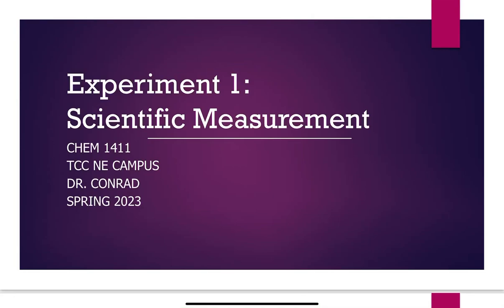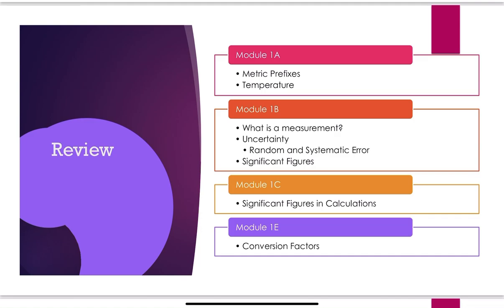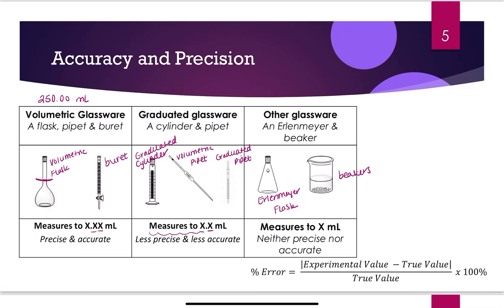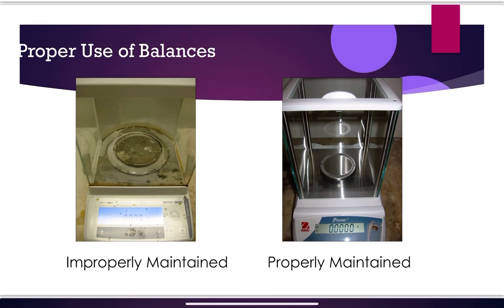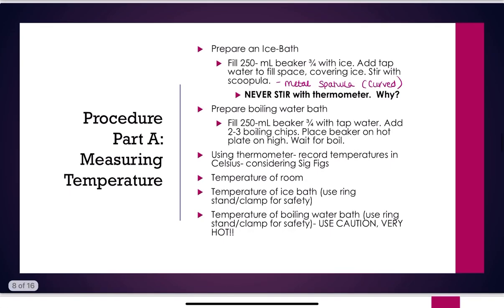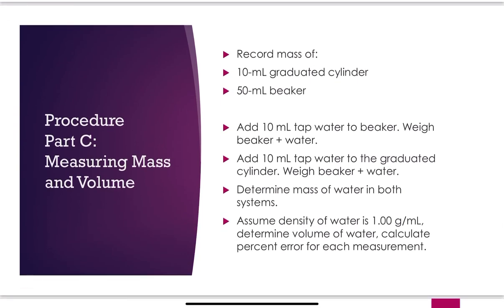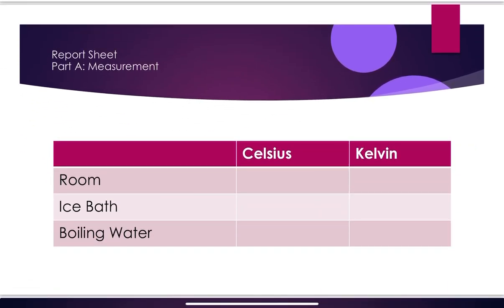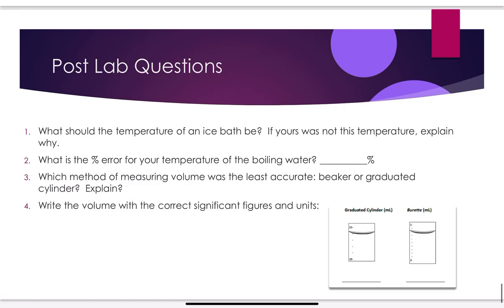Experiment 1: Scientific Measurement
Tarrant County College NE Campus